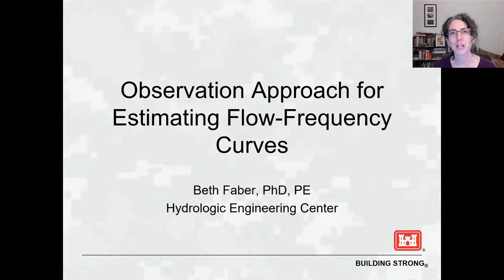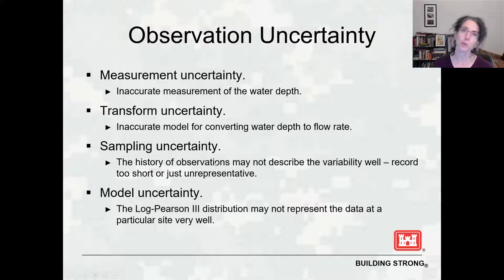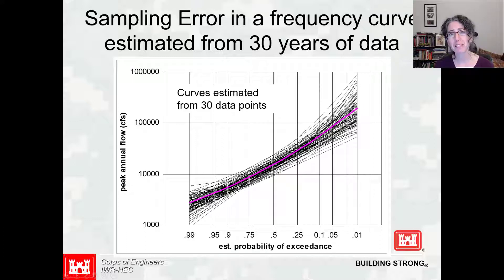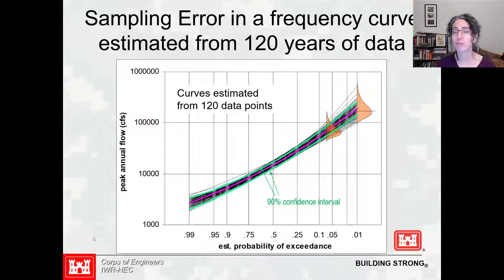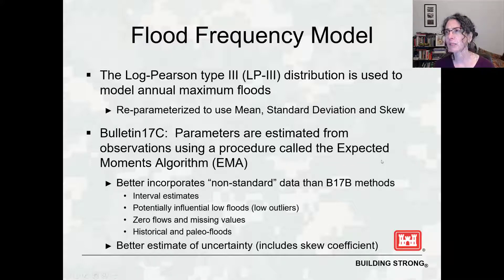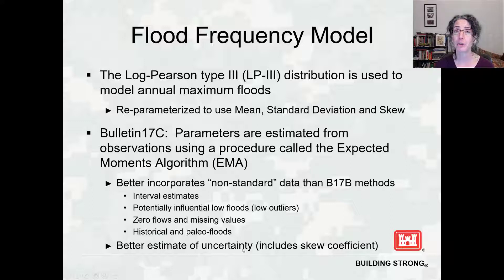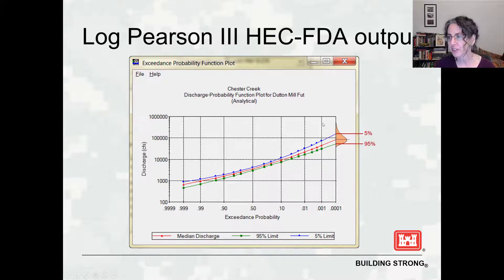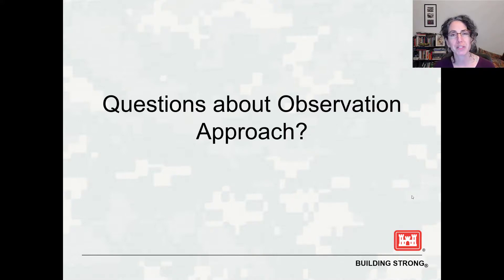Uncertainty in Exceedance Prob Functions Part 2